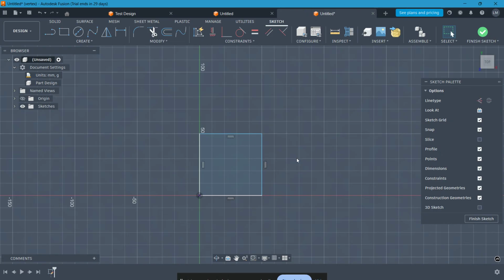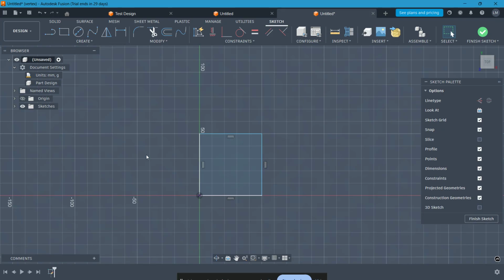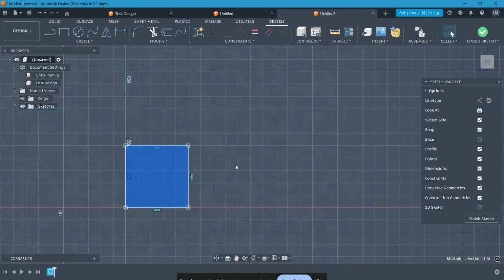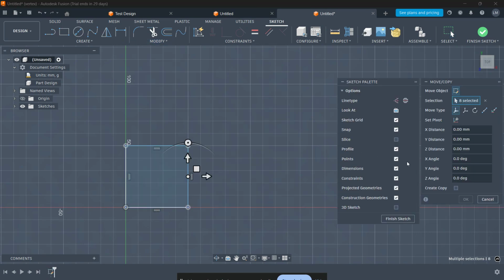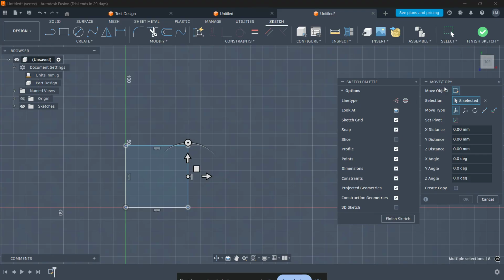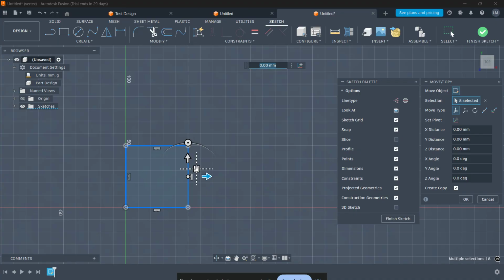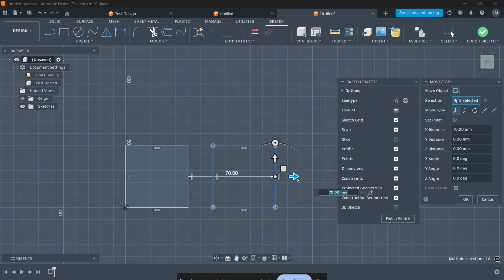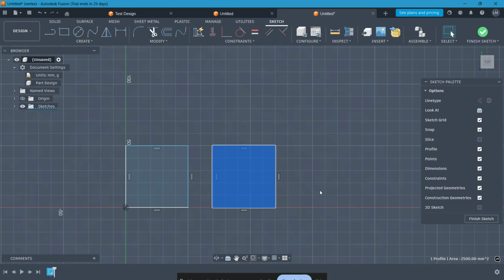How To Move Sketch Objects In Fusion 360 (2026 Easy Guide)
Learn the most efficient ways to move, copy, and reposition sketch geometry within Fusion 360. This tutorial covers the Move/Copy tool and precision movement techniques to help you master your CAD workflow.

Timestamps
0:00 - Introduction and Overview
0:45 - Opening or Creating a New Sketch
1:20 - How to Select Multiple Sketch Objects
2:10 - Opening the Move/Copy Tool